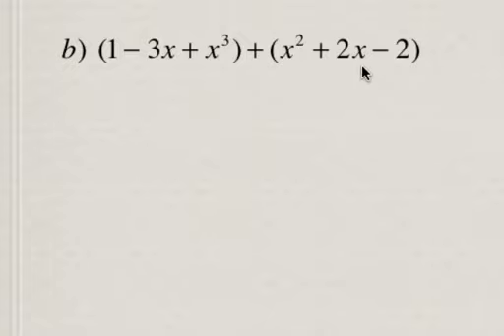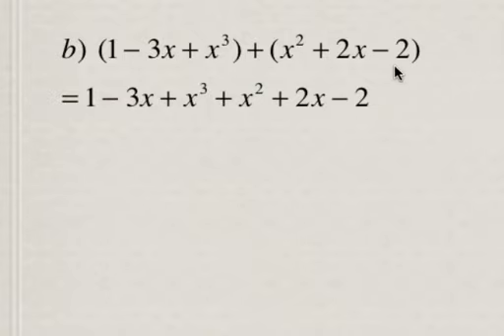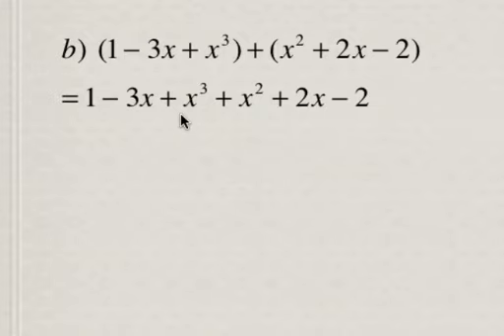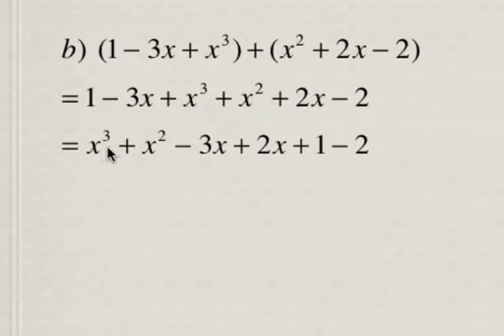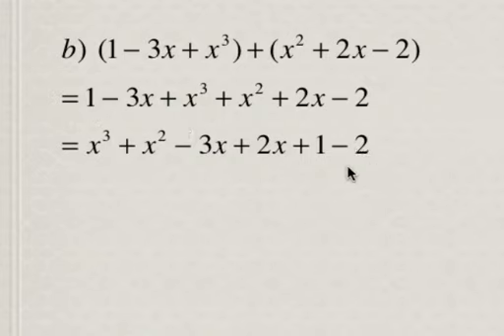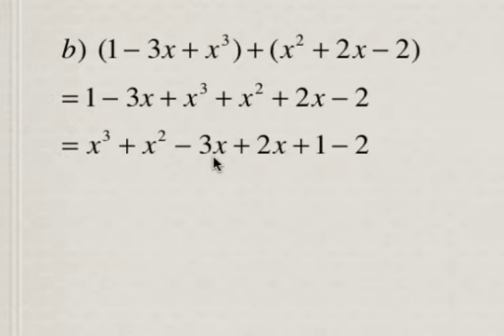Operations with polynomials 4d : adding, subtracting, and multiplying polynomials.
for more questions and videos on this subject.
Part of a series of examples that includes adding, subtracting, and multiplying polynomials.